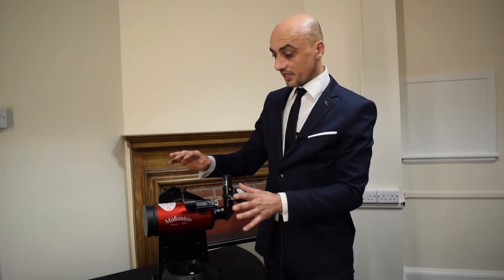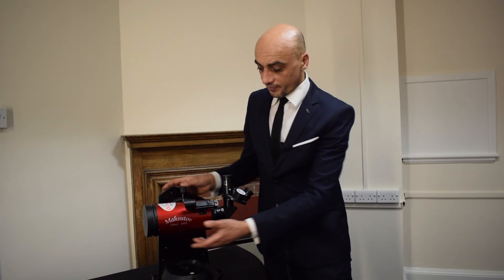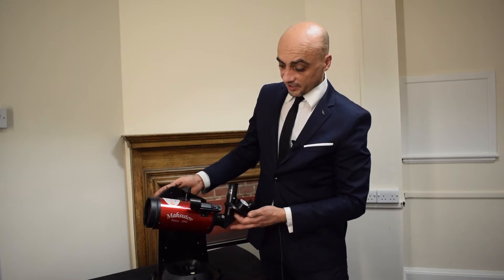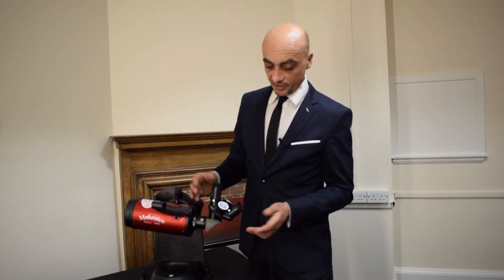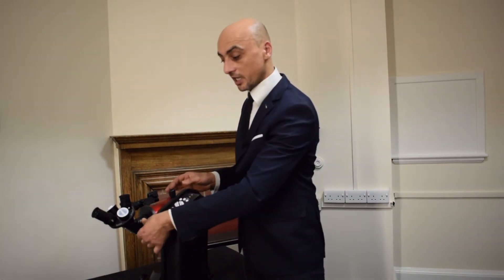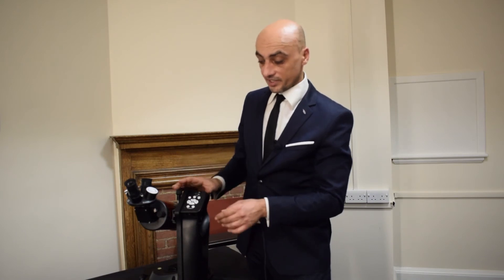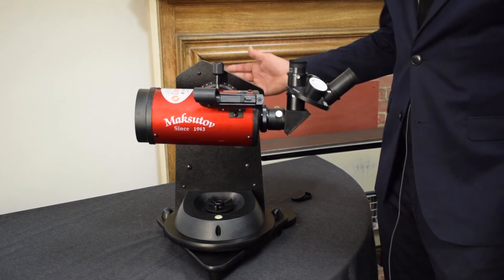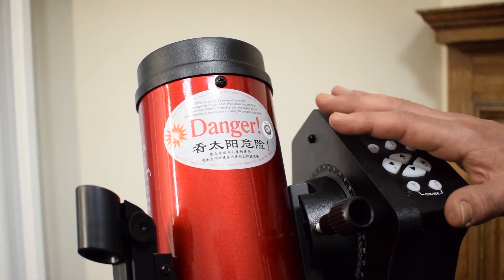How to use the telescopes for loan at Westminster Reference Library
Westminster Reference Library is giving people the opportunity to borrow telescopes and explore the night skies for themselves. There are five Skywatcher Heritage-90 Virtuoso telescopes available. In this video astronomer Nicholas Joannou will walk you through the whole processes of setting up and using one of these telescopes.

‘Reach for the Skies’ the library telescope project is funded by the Science & Technology Facilities Council (STFC). This project aims to provide a gateway to knowledge and enhance astronomical understanding.